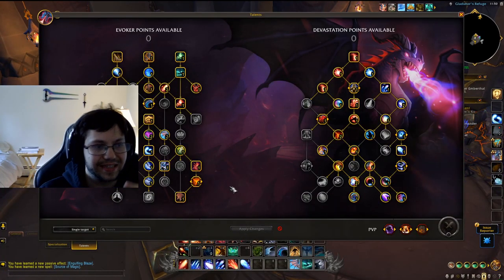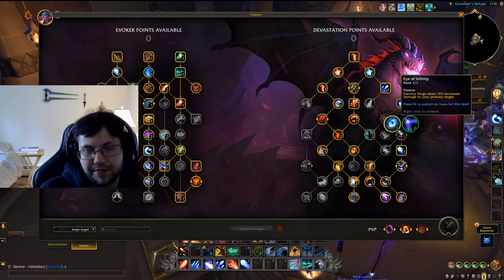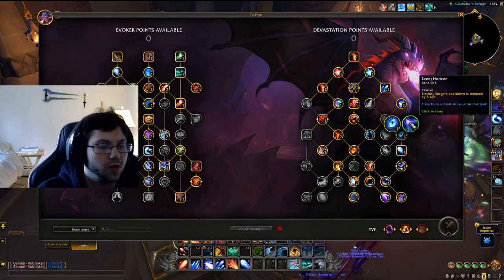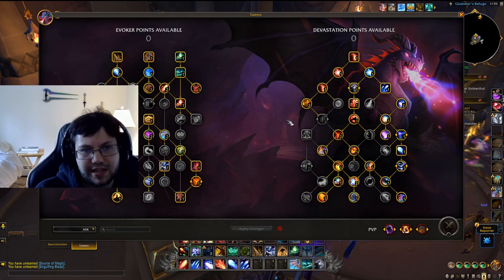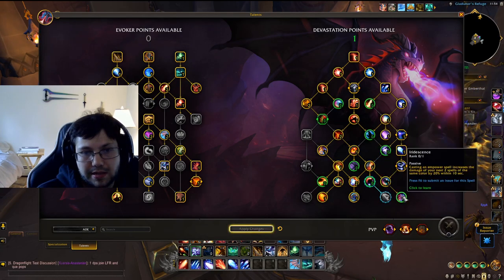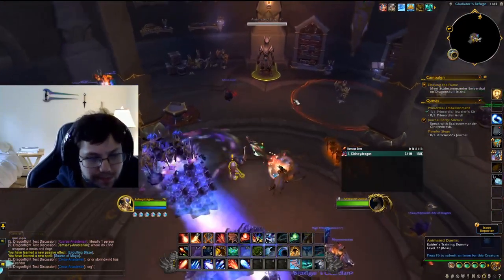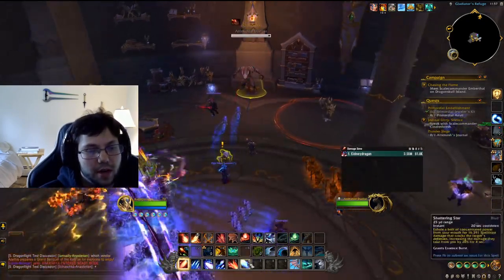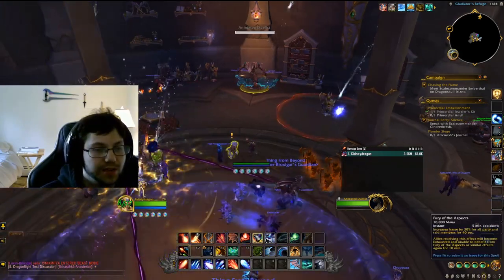10.1 Devastation Guide! Talents! Rotation! Tier!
Welcome all to the 10.1 guide for Devastation evoker. So glad to be bringing you the information you need to know to perform on your evoker in the next patch. I've been playing this spec on the PTR and this video is a gathering of all the information I have found out whilst testing.